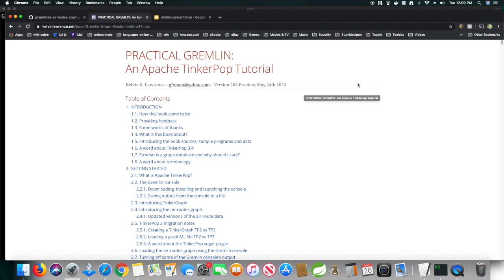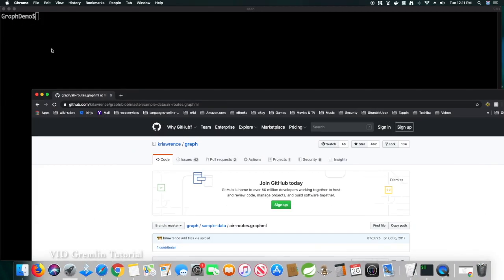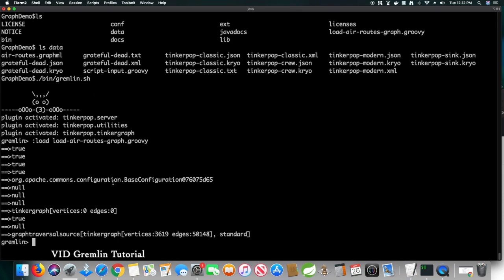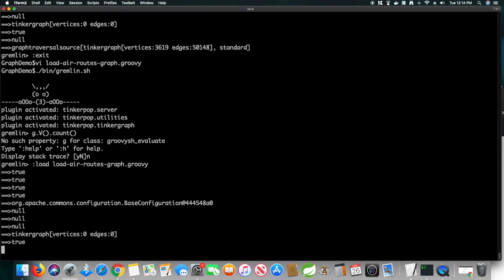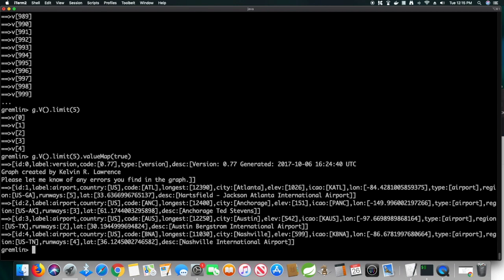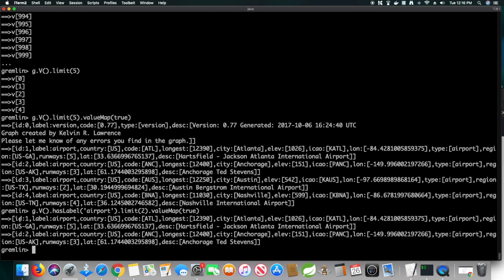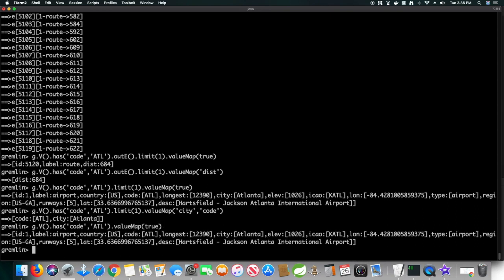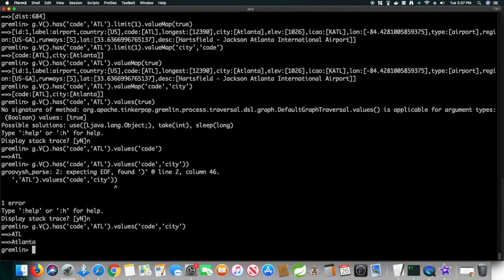TinkerPop Gremlin Console Part - 2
In this tutorial , importing existing graph and run some basic queries, such as has(), valueMap(),and values() methods.